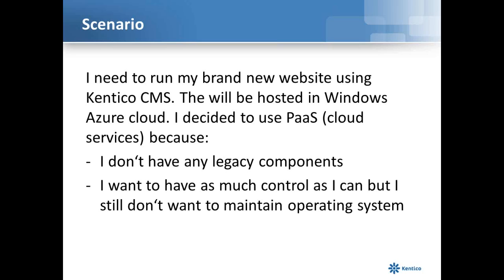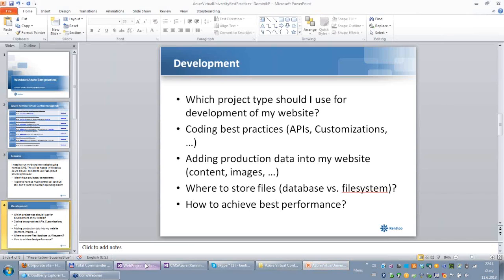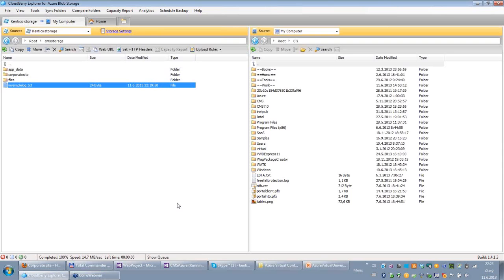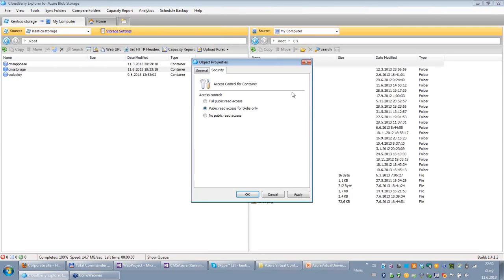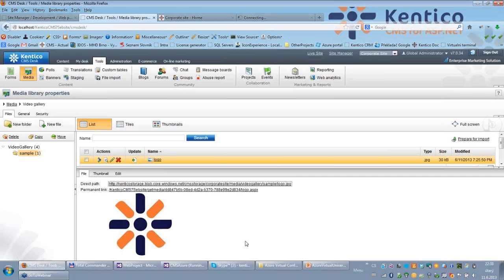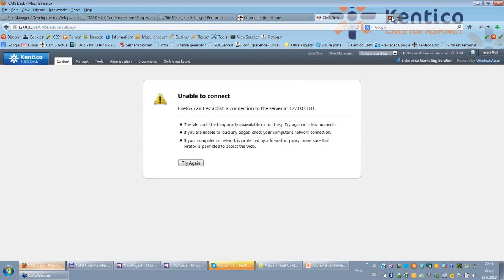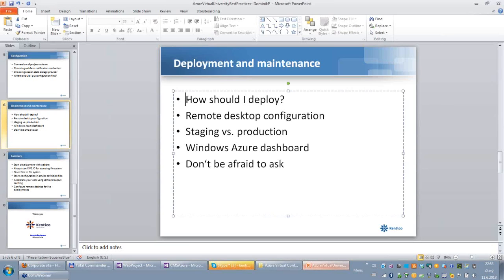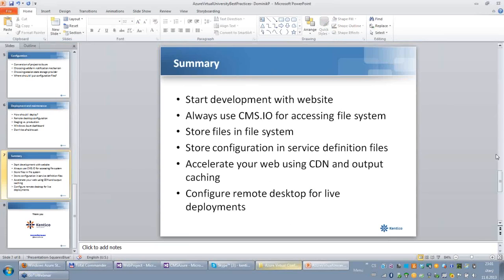Best Practices for Kentico CMS and Windows Azure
Are you looking for practical, immediate and usable real answers examples and scenarios? Then don't miss this session as we look at the best practices for managing and running Kentico CMS on Windows Azure.

Speaker: Dominik Pinter, Group Product Manager/SaaS and Cloud